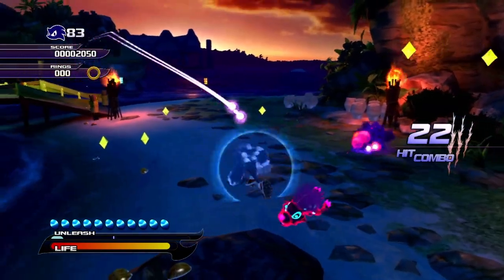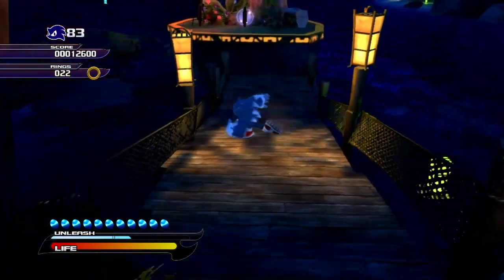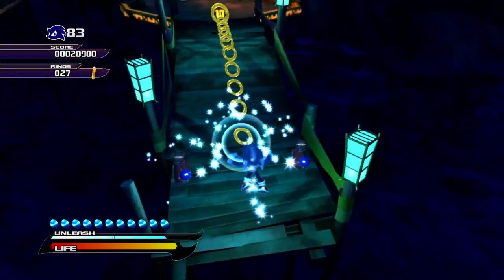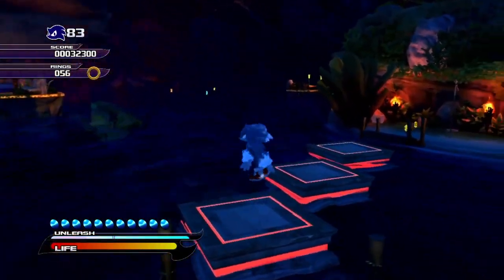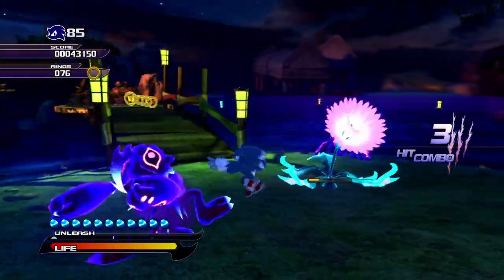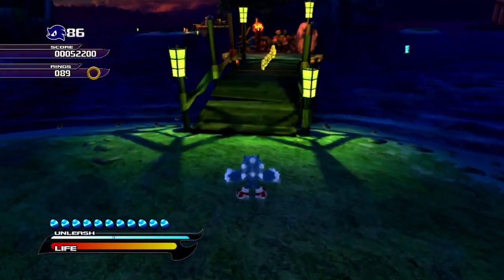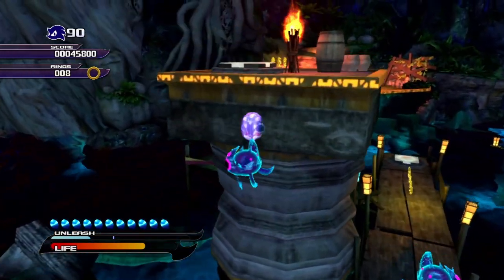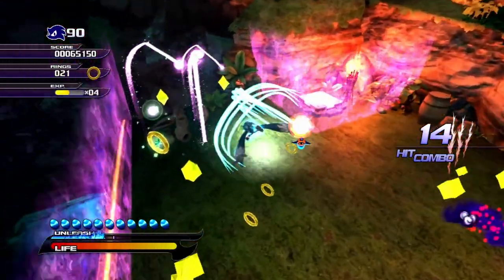Let's Play Sonic Unleashed SD&HD Part 32 - The Calm Before The Storm